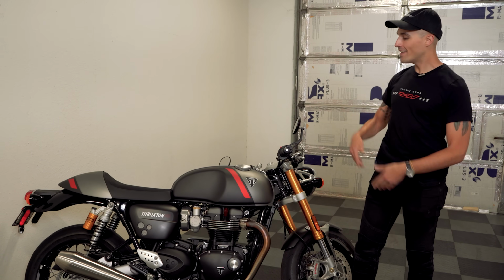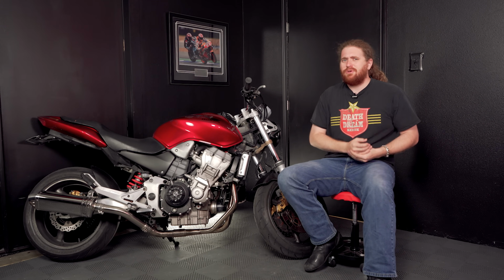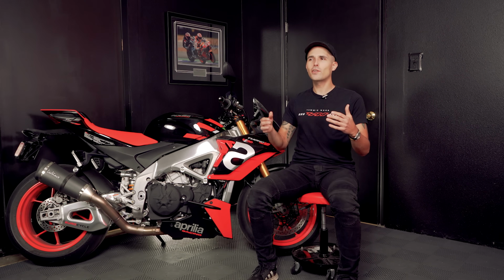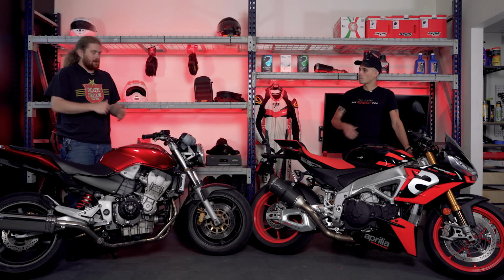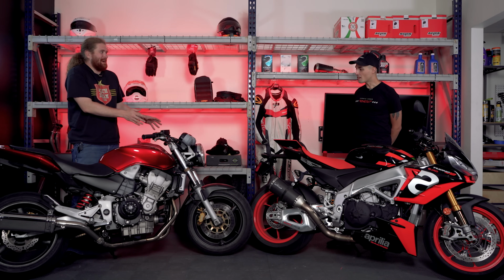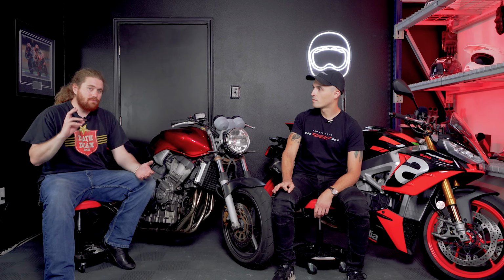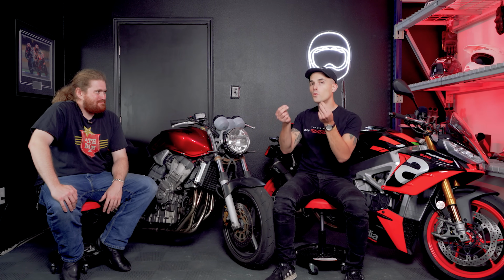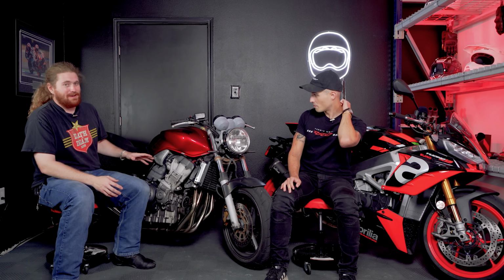Why Are Modern Naked Motorcycles SO INSANE?